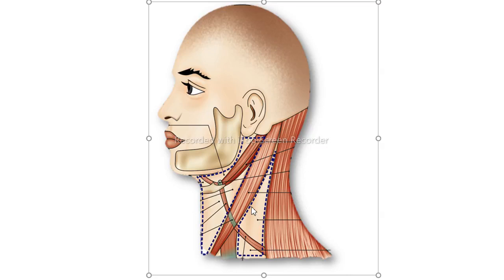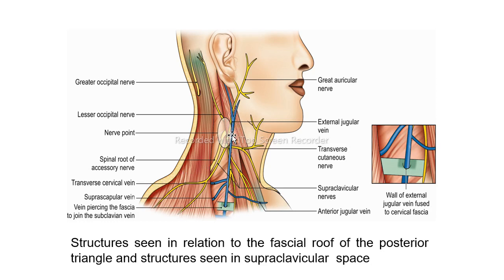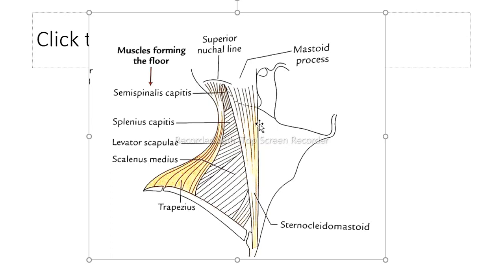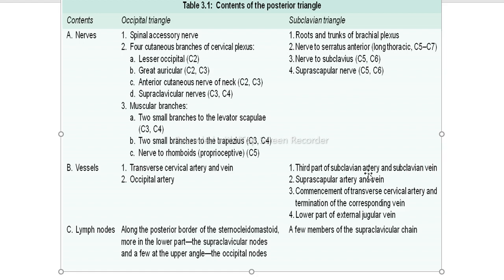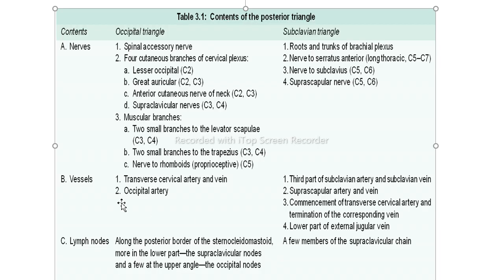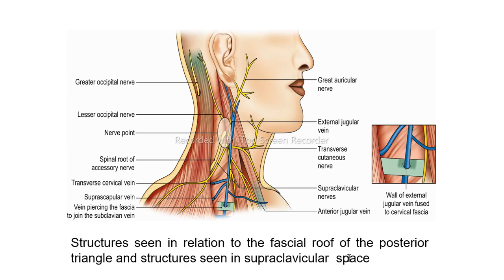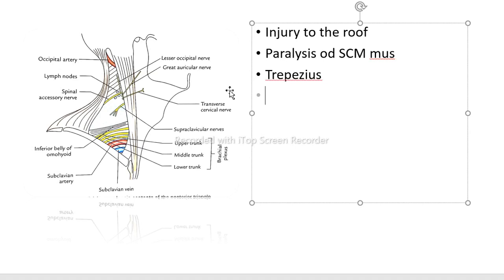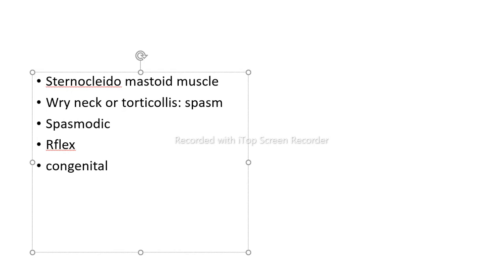Posterior triangle of neck, anatomy of head and neck